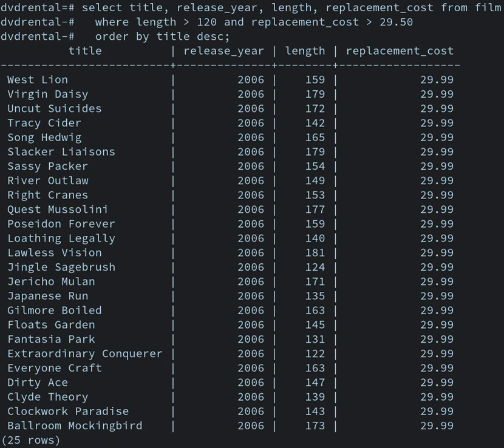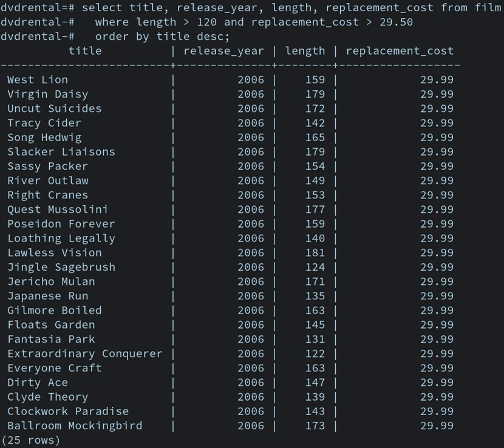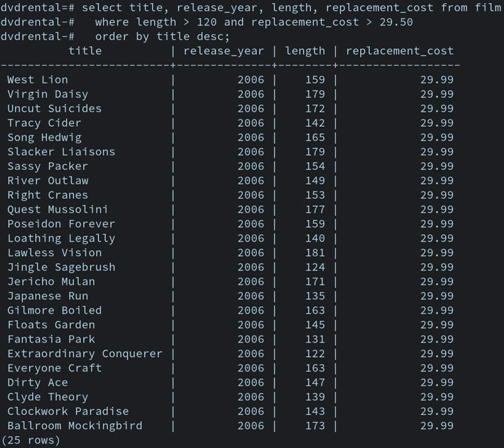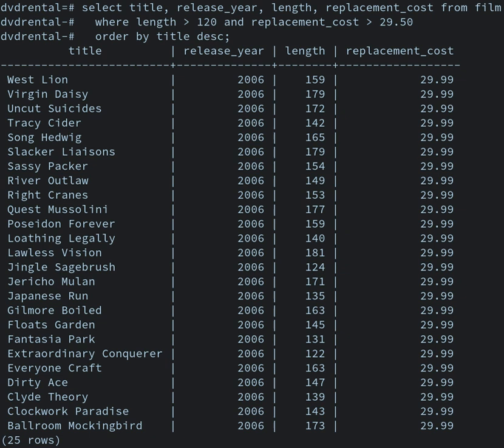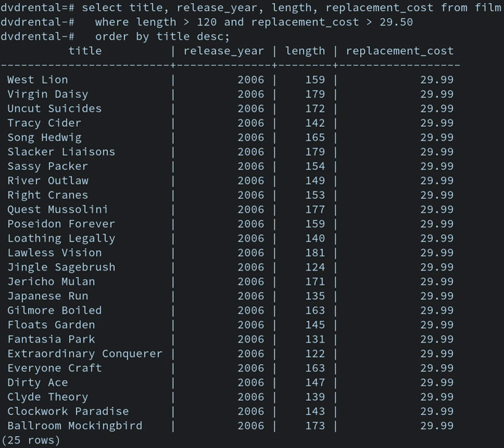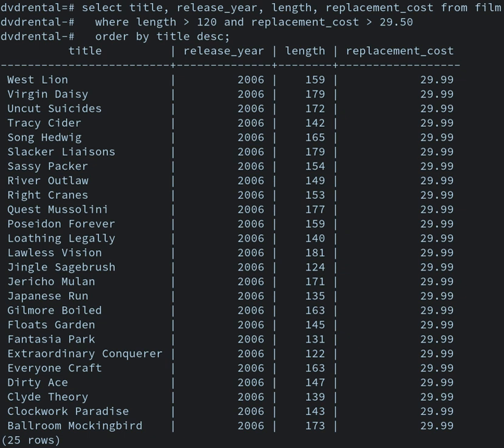Database | Wikipedia audio article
00:01:23 1 Terminology and overview
00:05:19 2 History
00:07:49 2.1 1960s, navigational DBMS
00:10:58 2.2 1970s, relational DBMS
00:16:36 2.3 Integrated approach
00:17:48 2.4 Late 1970s, SQL DBMS
00:20:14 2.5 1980s, on the desktop
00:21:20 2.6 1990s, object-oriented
00:22:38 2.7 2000s, NoSQL and NewSQL
00:24:26 3 Use cases
00:25:09 4 Classification
00:33:58 5 Database interaction
00:34:08 5.1 Database management system
00:37:57 5.2 Application
00:38:26 5.3 Application Program Interface
00:39:10 5.4 Database languages
00:41:54 6 Storage
00:44:07 6.1 Materialized views
00:44:46 6.2 Replication
00:45:26 7 Security
00:48:21 8 Transactions and concurrency
00:49:19 9 Migration
00:50:52 10 Building, maintaining, and tuning
00:52:29 11 Backup and restore
00:53:27 12 Static analysis
00:54:17 13 Miscellaneous features
00:55:48 14 Design and modeling
00:59:57 14.1 Models
01:01:34 14.2 External, conceptual, and internal views
01:05:04 15 Research
01:06:03 16 See also

- Socrates

SUMMARY
A database is an organized collection of data, generally stored and accessed electronically from a computer system.  Where databases are more complex they are often developed using formal design and modeling techniques.
The database management system (DBMS) is the software that interacts with end users, applications, and the database itself to capture and analyze the data.  The DBMS software additionally encompasses the core facilities provided to administer the database.  The sum total of the database, the DBMS and the associated applications can be referred to as a "database system".  Often the term "database" is also used to loosely refer to any of the DBMS, the database system or an application associated with the database.
Computer scientists may classify database-management systems according to the database models that they support. Relational databases became dominant in the 1980s. These model data as rows and columns in a series of tables, and the vast majority use SQL for writing and querying data.  In the 2000s, non-relational databases became popular, referred to as NoSQL because they use different query languages.